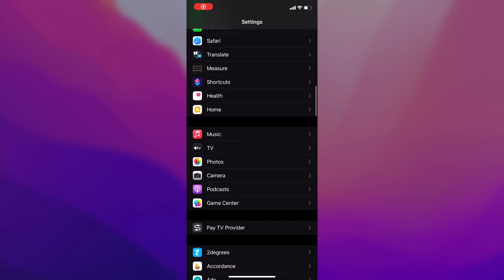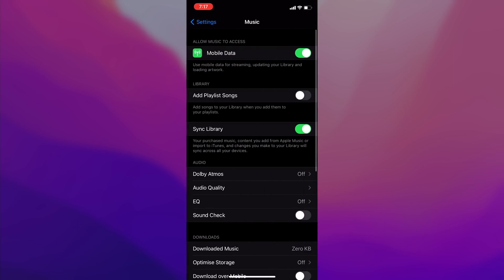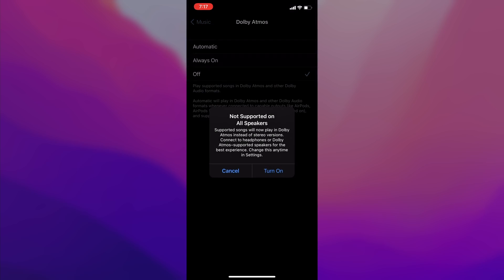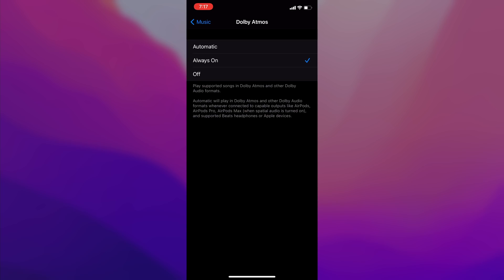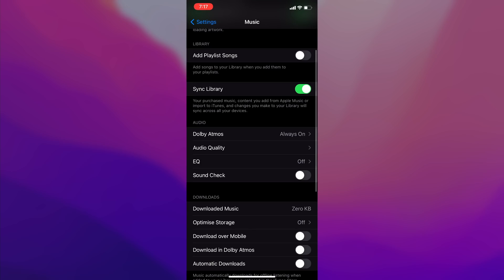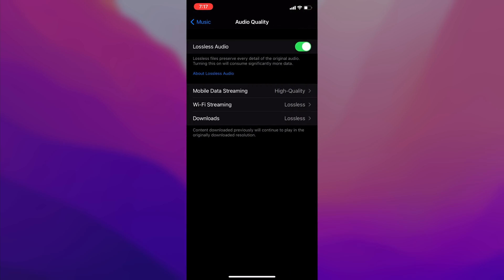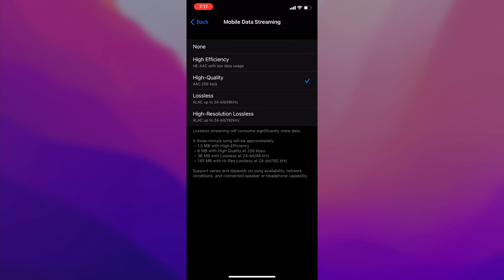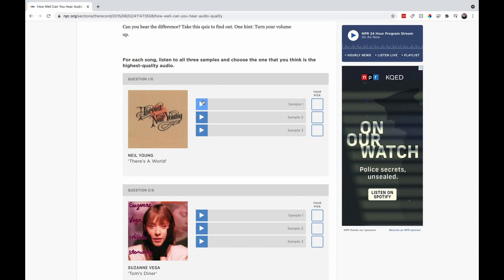Audio Engineer Reviews Spatial Audio in Apple Music // Dolby Atmos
I'm an Audio Engineer, and Apple Music finally released Lossless and Spatial audio  with Dolby Atmos, so figured it was time to make a review! I'll show you how to turn these features on, and give you my thoughts on if they're worthwhile.

- Headphones -
Affordable studio headphones
Less affordable (but awesome) headphones
Buy these if you have too much money (I can't even afford to try them)

- My Gear -
My camera (newer version)
Canon 50mm f1.8
Sigma 17-50mm f2.8
My microphone
My headphones
My portable recorder
My voiceover mic
My interface

- Timestamps -
00:00 - Introduction
00:23 - How to turn on spatial audio
01:47 - What is spatial audio?
02:47 - My thoughts on spatial audio
07:00 - My conclusion...